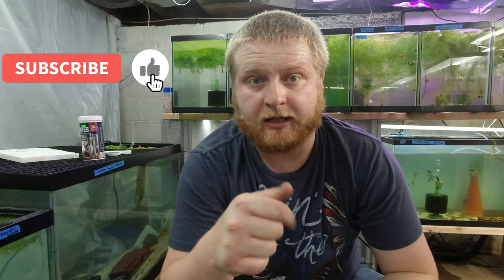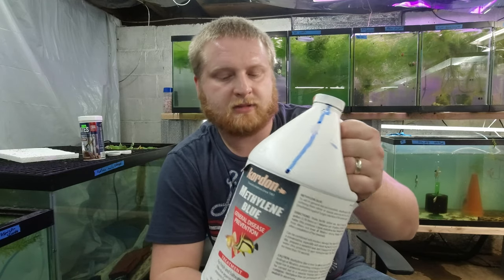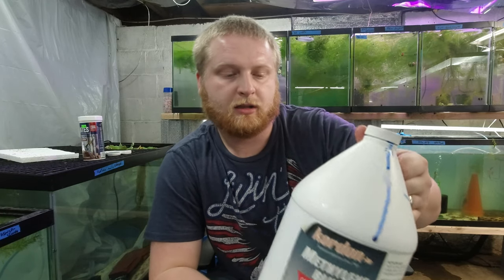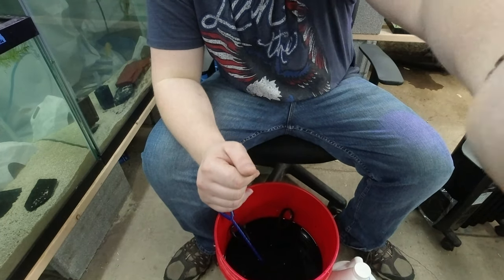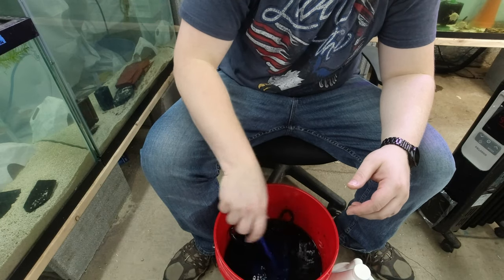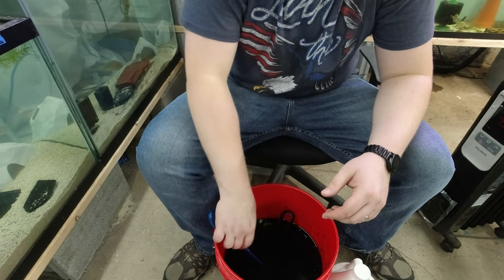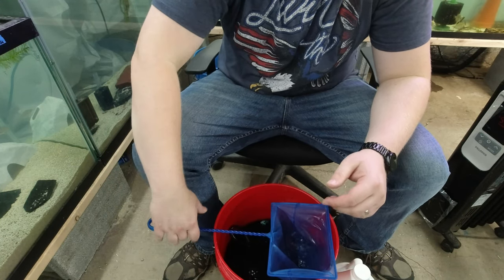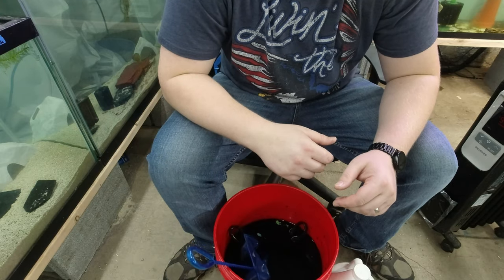Methylene Blue And How To Use It In Your Aquarium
what i use Methylene Blue for!